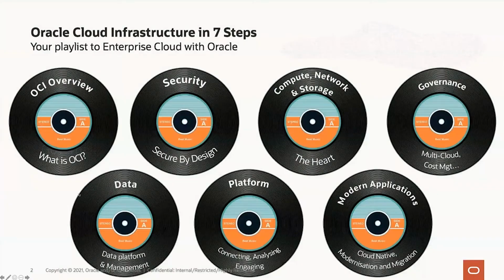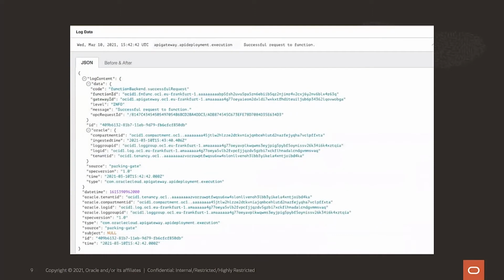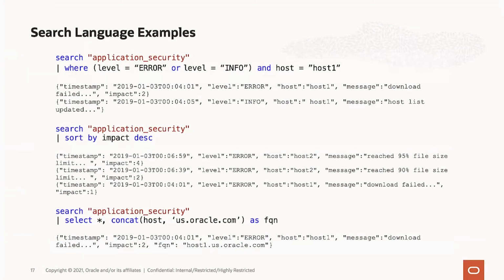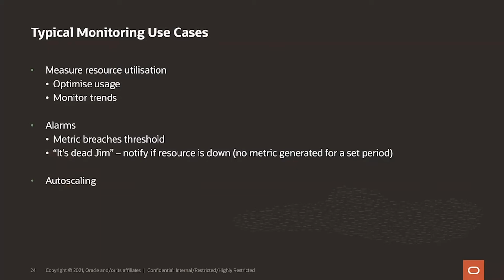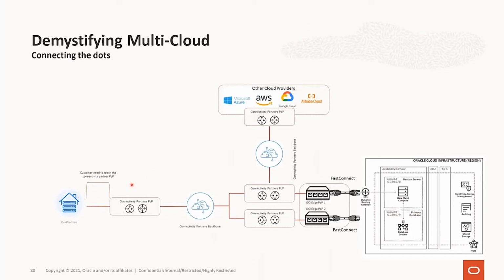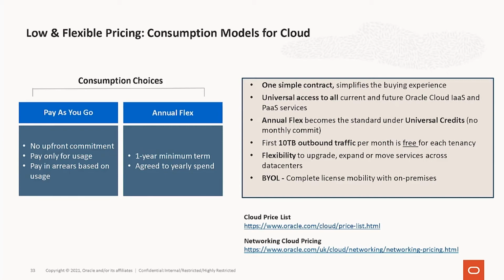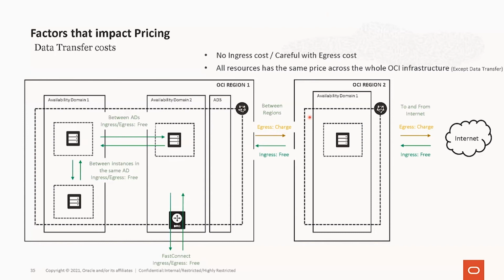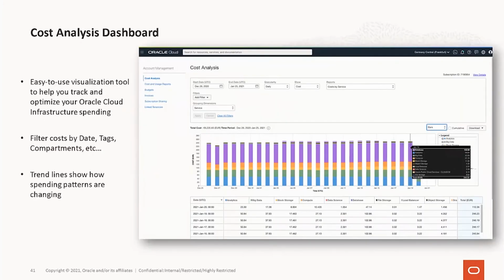Oracle Cloud Infrastructure (OCI) – governance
Join us for the Governance track and gain the knowledge to maintain and govern your Cloud tenancy. We explore more complex architectures like hybrid- and multi-cloud to give you an understanding of how to optimize cost but gain maximum output.

00:00 Introduction
02:00 Logging
05:57 Log security
09:33 Metrics
10:43 OCI Monitoring service
12:15 Typical monitoring use cases
13:02 Logging Analytics
14:32 Multi-Cloud
19:28 Transparent cost models
24:33 Compartments & tags
25:57 Budgets & alerts
27:00 Quotas & limits